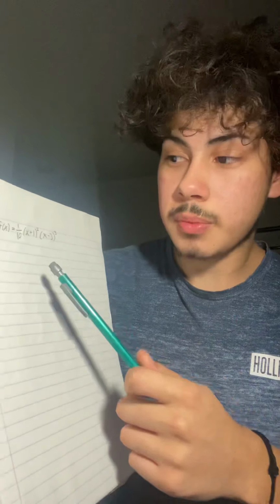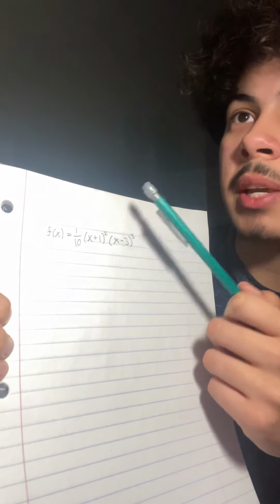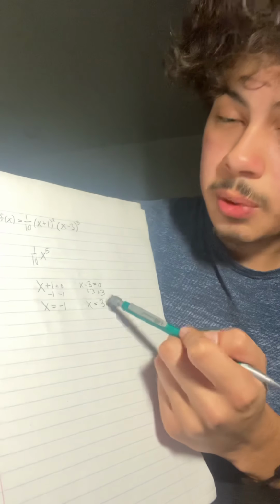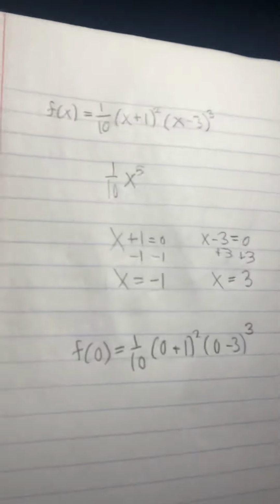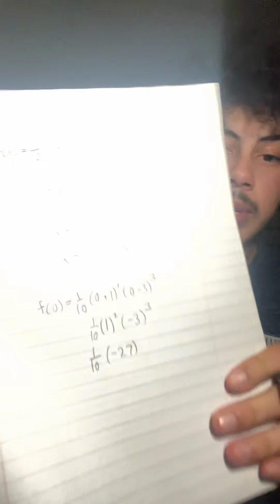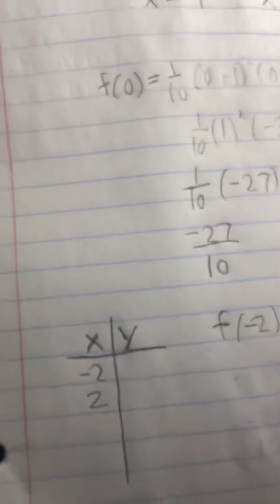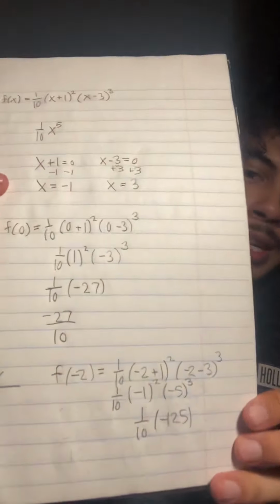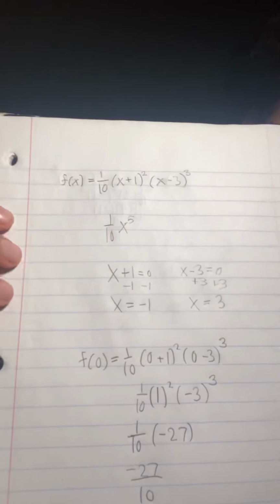Math 151- Graphing Polynomials